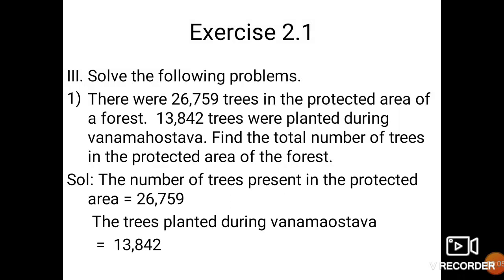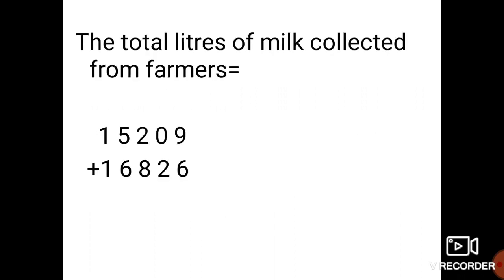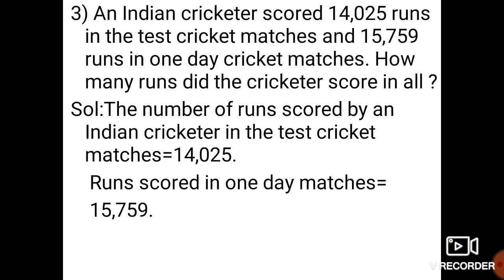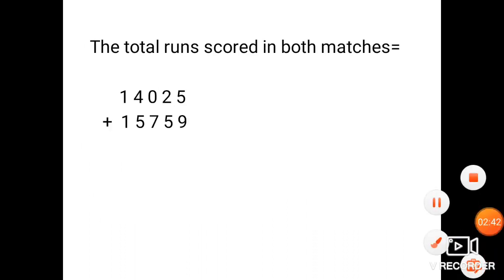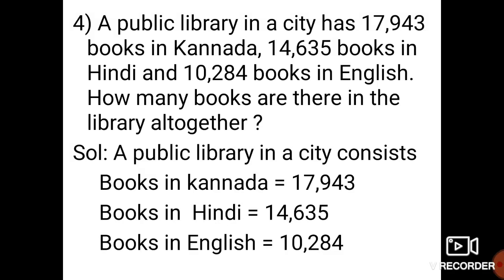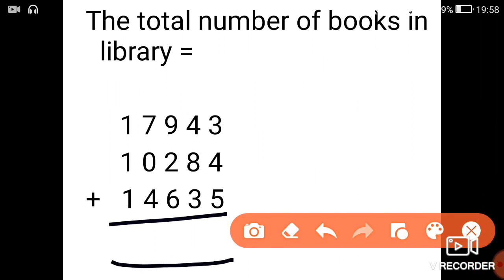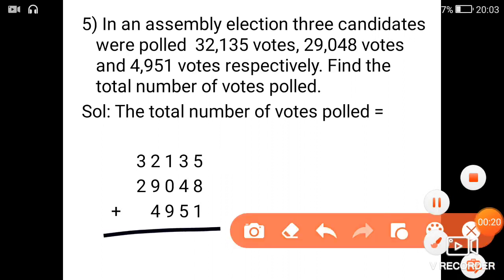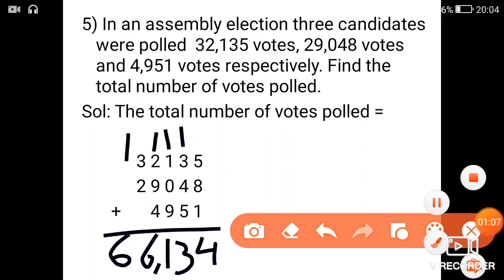Class 5 maths chapter 2 Ex.2.1